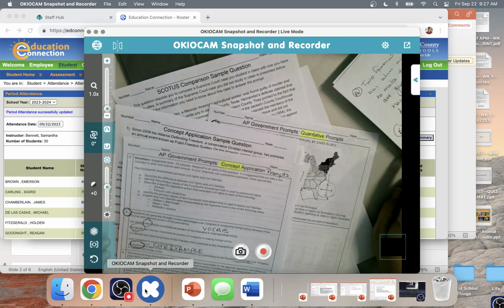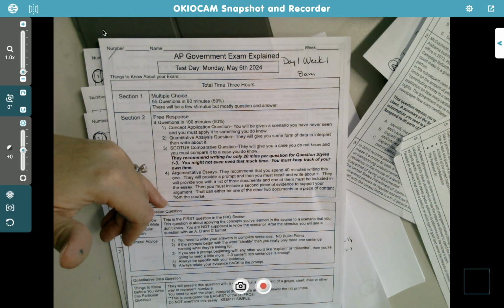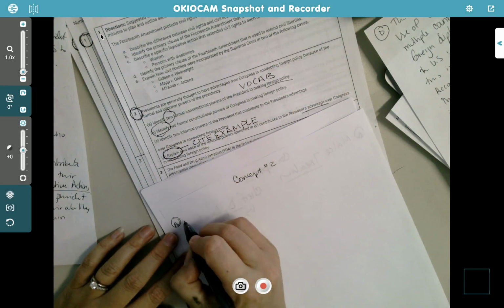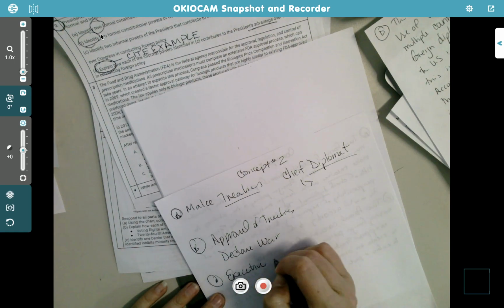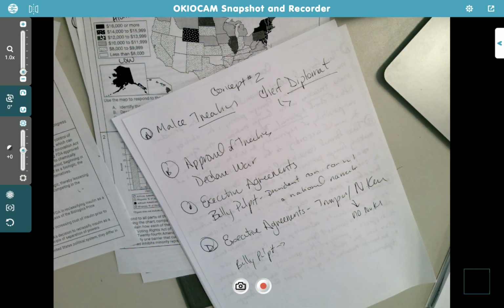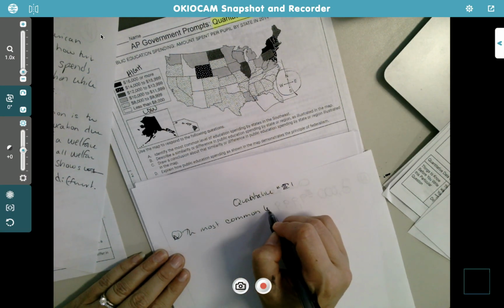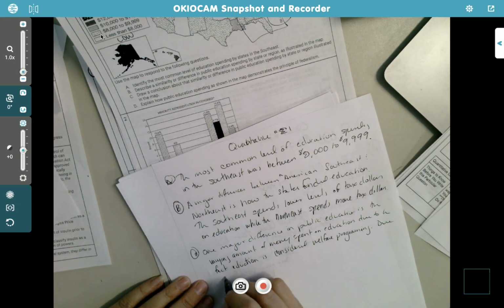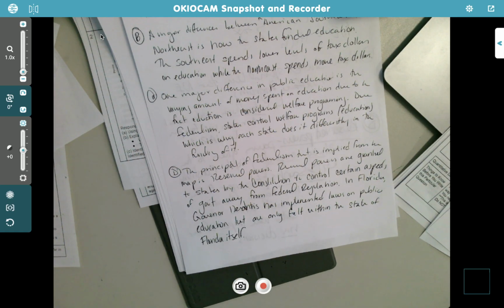APGov--WK 7--Writing Week--Day 1